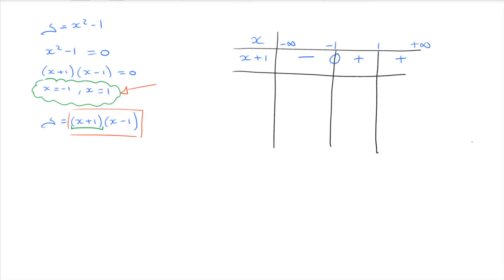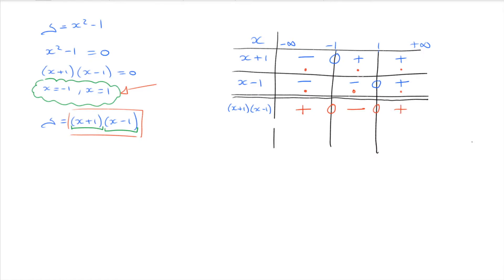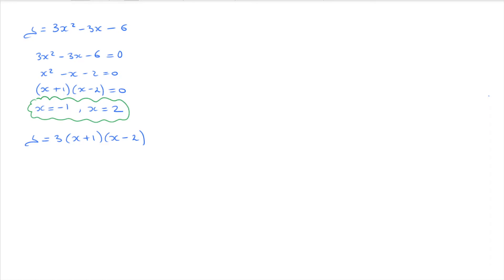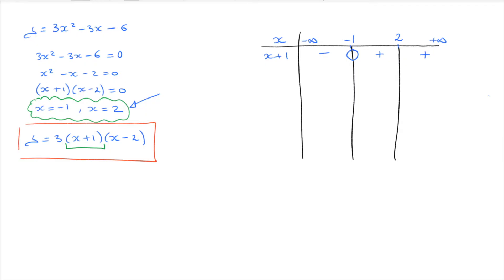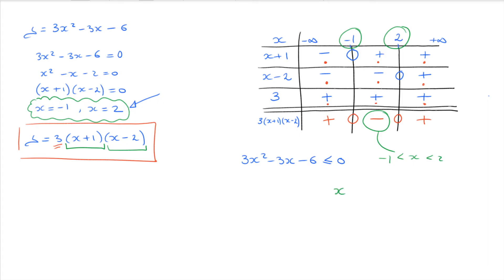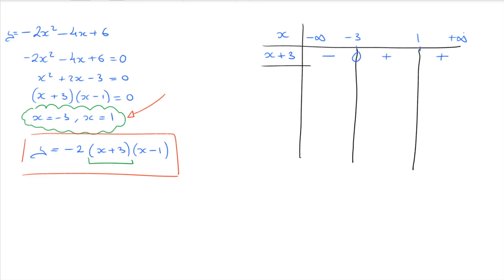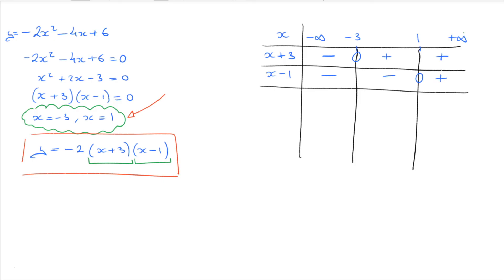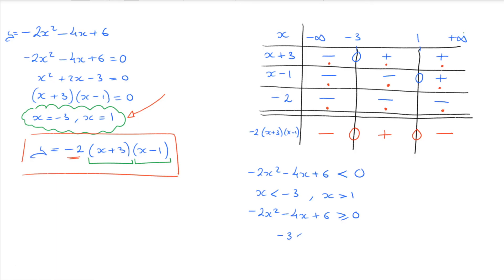How to Make and Use a Sign Table - Video 1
We learn how to make, construct, sign tables for quadratic functions, equations. This allows us to study the sign of any quadratic function and is often used to solve quadratic inequalities. The method is clearly explained with some detailed worked examples. This technique is used to determine values of x at which the function is positive, negative, or equal to zero. It is a must know for algebra, functions as well as calculus.